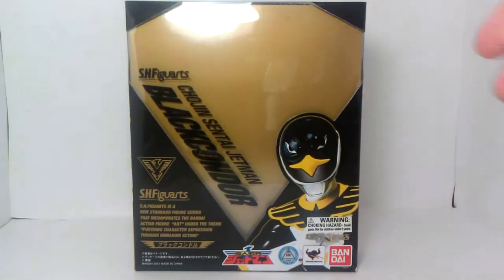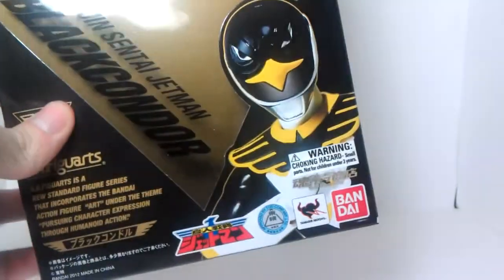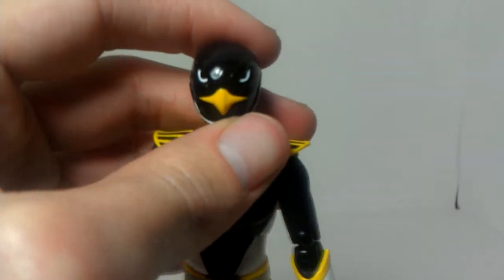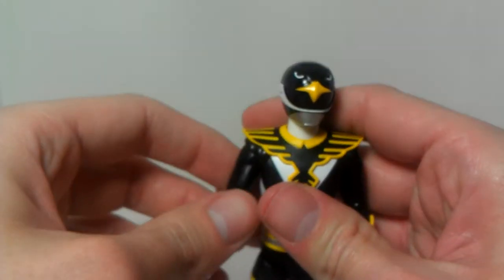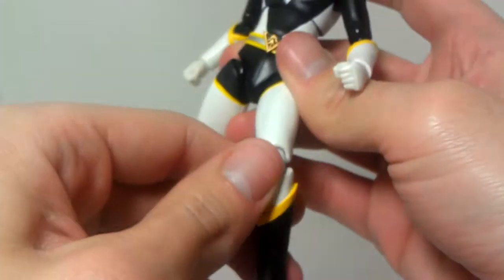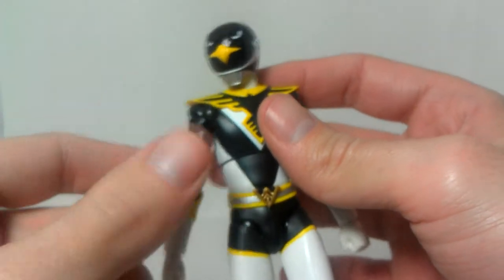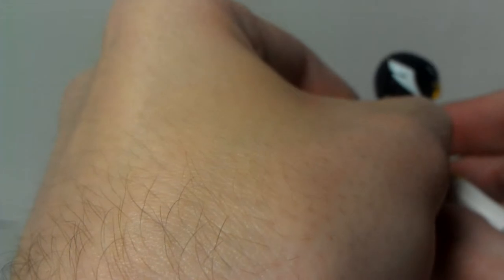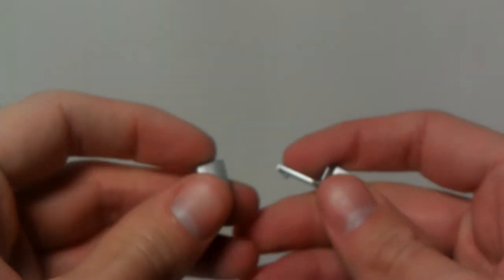S.H. Figuarts Black Condor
CaptPlanet reviews the ultimate badass in black